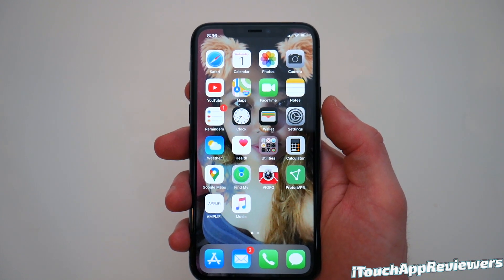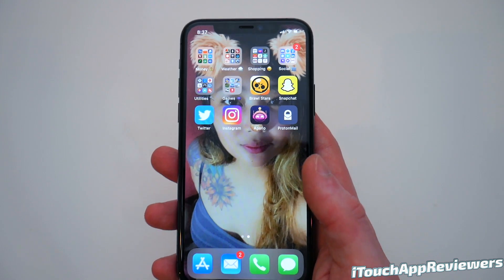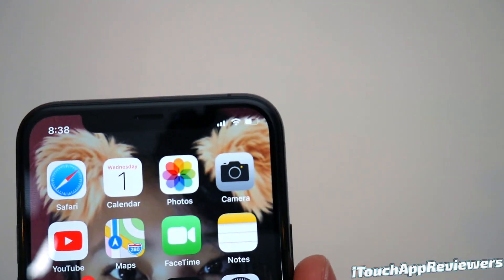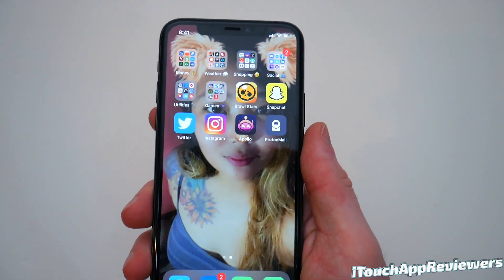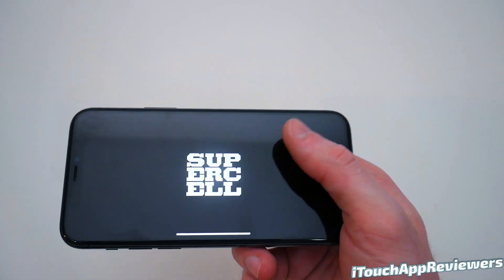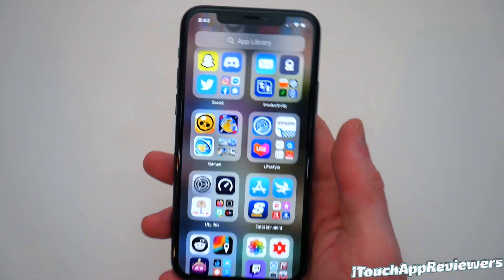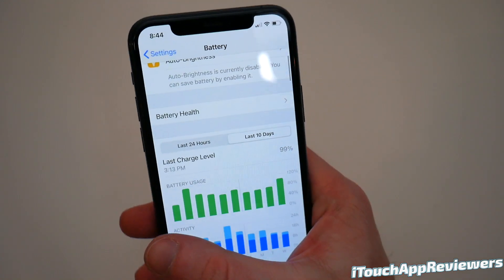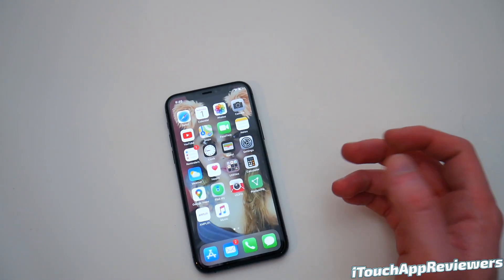iOS 14 // Should You Install the Public Beta? // Features + Privacy Features (NEW)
iOS 14 has been out for over a week now and I have Developer Beta 1 on my iPhone 11 Pro. iOS 14 brings brand new features like App Library, Widgets, privacy and security enhancements, and more! Want to know when the iOS 14 Public Beta launches? We have all of the release dates for iOS 14 here.